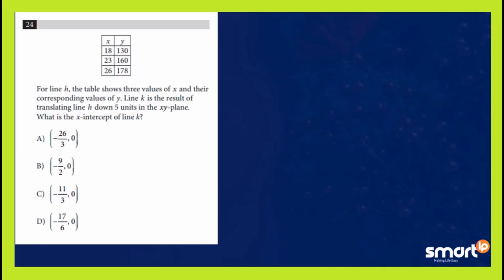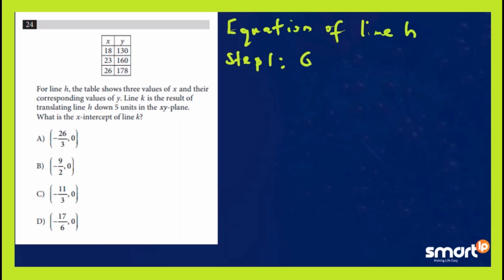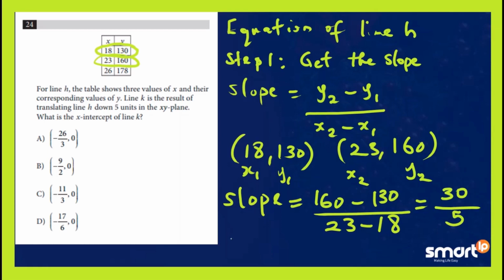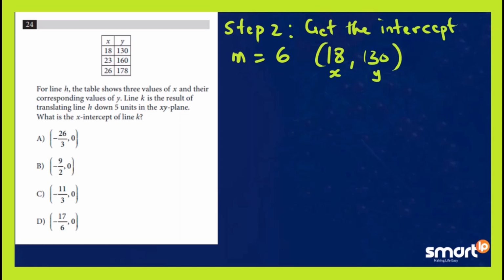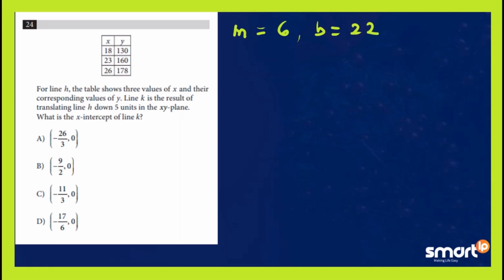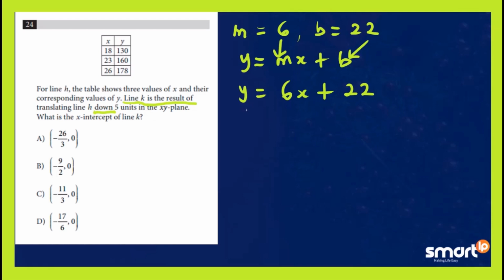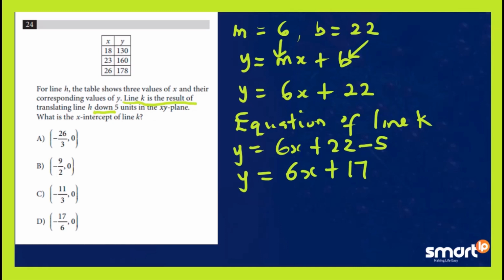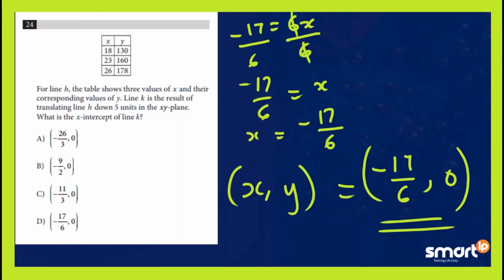SAT DIGITAL TEST 1 MODULE 1 NUMBER 24 | EQUATION OF LINE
Welcome to our SAT Digital Test 1 Module 1 walkthrough! In this video, we'll tackle Question 24, focusing on the equation of a line. If you're gearing up for the SAT, this tutorial is packed with essential tips and strategies to ace digital SAT math questions.

Join us as we navigate through this March SAT-style question with the expertise of Princeton tutors. We'll delve into the heart of algebra, exploring how to write the equation of a line and solve linear equation problems efficiently.

Whether you're seeking SAT preparation guidance or brushing up on your math skills, our digital SAT walkthrough series has got you covered. Plus, we'll provide insights into college admissions and higher education to help you excel on your academic journey.